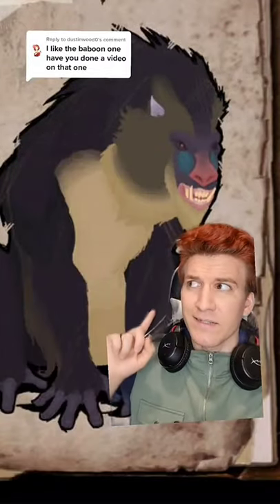Dinopithecus Abilities Explained! - Ark Lost Island Map